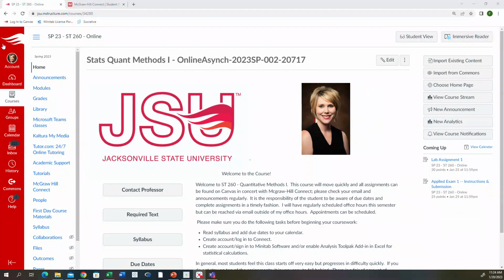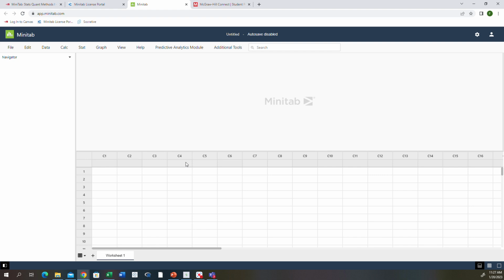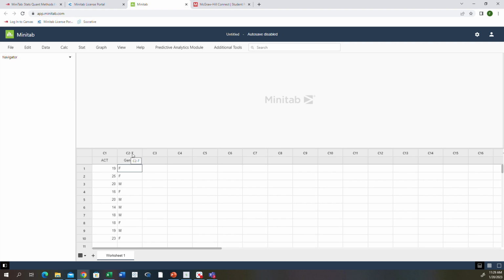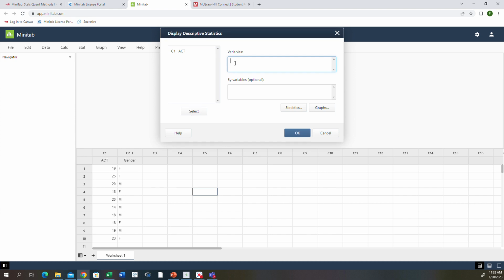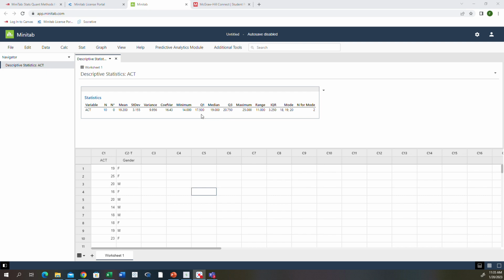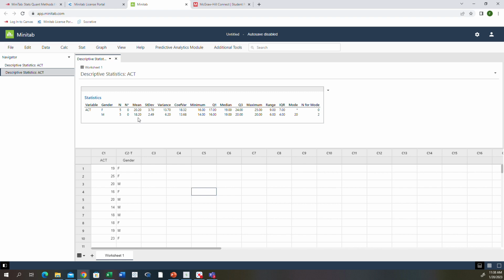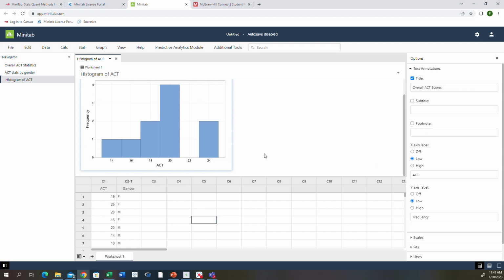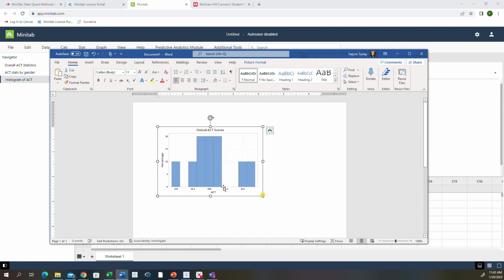ST 260 Intro to minitab HD 1080 WEB H264 4000